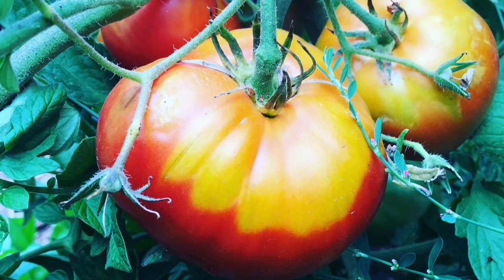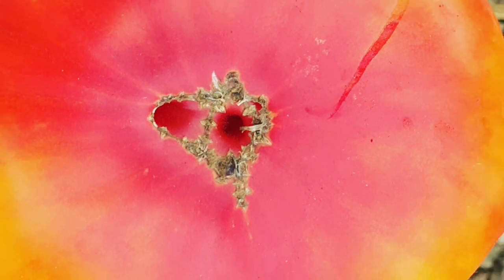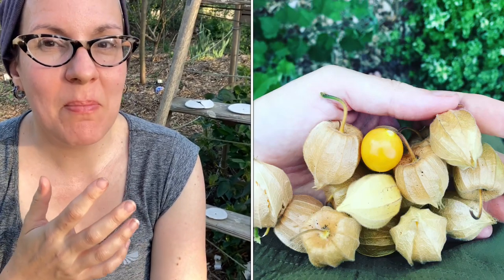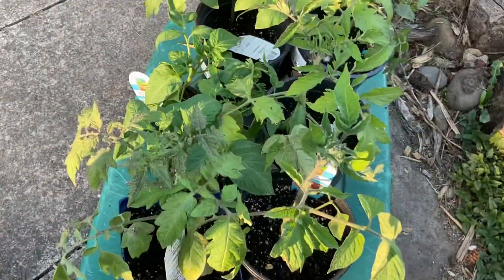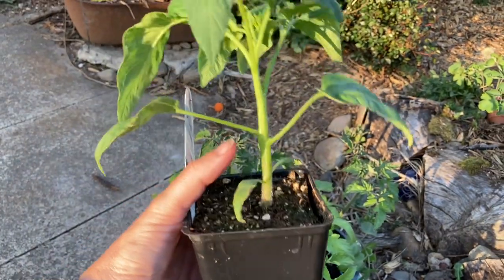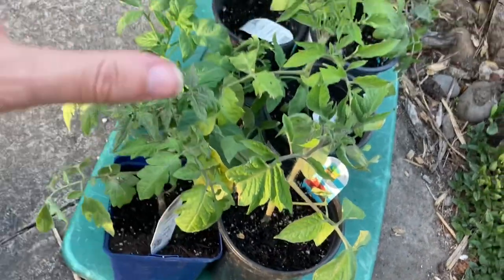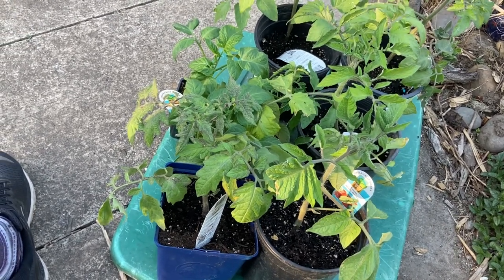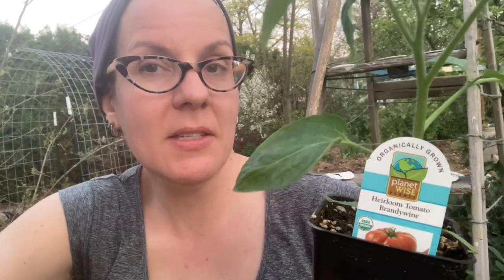How I Save $$ Starting Tomatoes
I saved over 50% on my tomatoes this year.  Here's the simple way I did it, while also supporting an interconnected local economy.

Permaculture is NOT self-sufficiency.  It's community-interdependence.  It's OK if you don't do everything yourself from scratch, you are still practicing good permaculture by supporting your local sustainable economy.

All photos used are mine, from my garden harvests.

Two local sources for my tomato starts:
Burns Feed Store
Portland Nursery
ALSO consider buying from friends/neighbors who may have tomato start sales (a woman in my neighborhood sometimes has a tomato start sale and I ALWAYS go snag a couple from her)